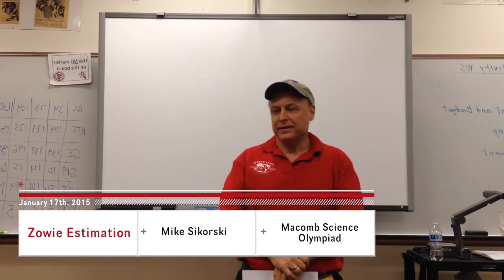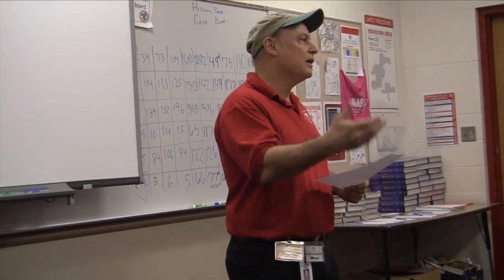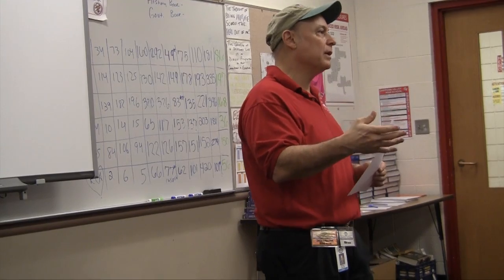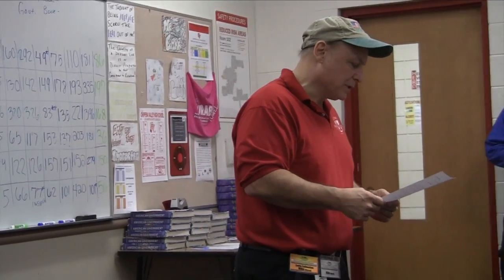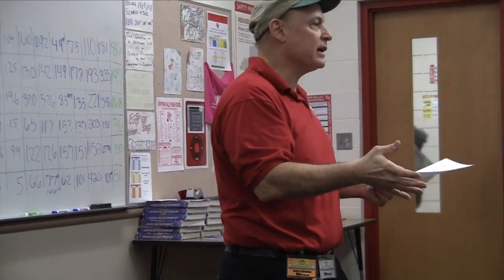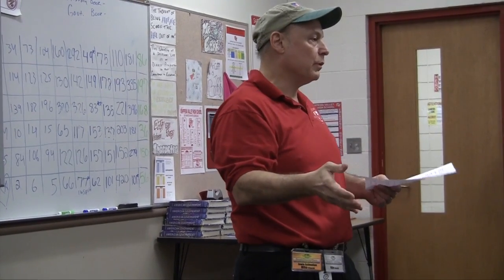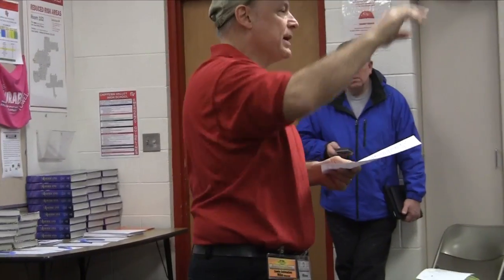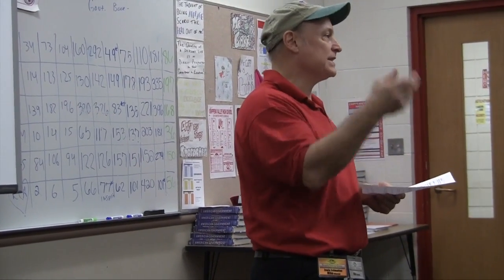Zowie Estimation 2015 Extravaganza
Recorded at the Macomb Science Olympiad 2015 extravaganza
BE CAREFUL!
The Event Supervisors do their best to explain how the event will be run.  However, statements made and questions answered at the extravaganza are NOT THE RULES! Always be sure you're using the current rules, available on our
Questions about event rules may be submitted on our website prior to the tournament.
Your question, and the Event Supervisor's response to your question will be posted on the FAQ page for all to see.
Only the published rules and the rule clarifications posted on the website will be applied when judging and scoring the events at the tournament.
Special thanks to Grant Ogden (our Director and Editor)